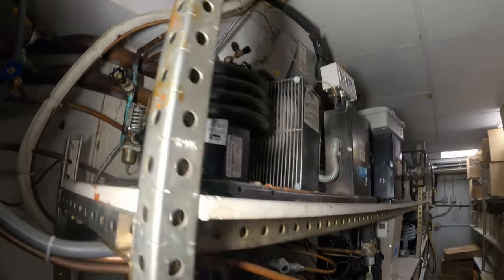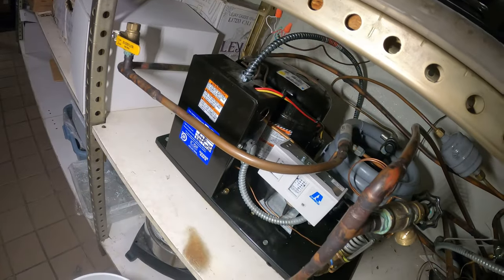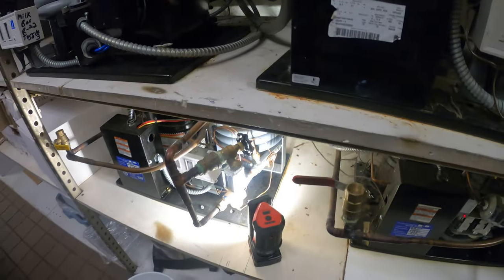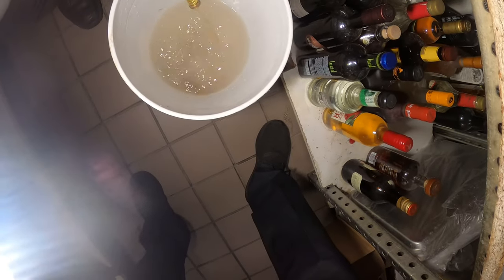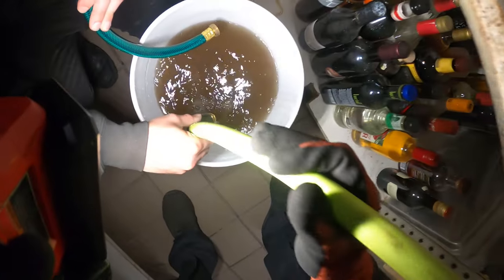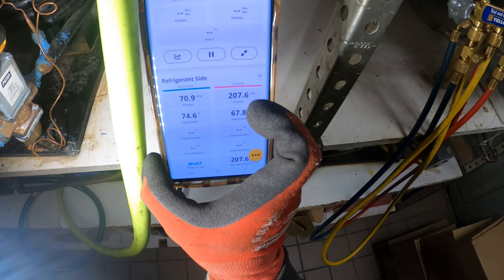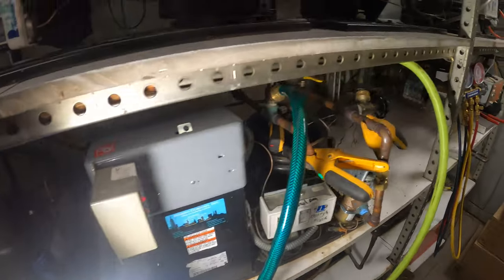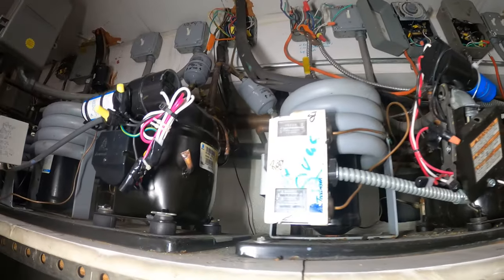HVACR Service Call: Water Cooled Refrigerator Not Cooling (Compressor Short Cycling/High Pressure)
HVACR Service Call: Water Cooled Refrigerator Not Cooling (Compressor Short Cycling/High Pressure) Water Source Refrigerator With High Head Pressure Tripping On Pressure Control / Compressor Short Cycling / Compressor Making Noise / Compressor Turning On and Off / HVAC Troubleshooting / HVACR Troubleshooting / Remote Condenser / Water Cooled Condenser / Water Source Condenser / Walk In Cooler Troubleshooting / Walk In Refrigerator Troubleshooting / Walk In Cooler Not Cooling / Split System Refrigerator / Refrigerator Compressor Not Starting / Refrigerator Compressor Not Working / Refrigerator Not Cooling / Refrigerator Not Working / Refrigerator Not Blowing Cold Air / Refrigerator High Side Pressure Too High / Commercial Refrigeration / Commercial Refrigerator / Cooler Repair / Cooler Troubleshooting / Beer Cooler Repair / Wine Cooler Repair / Walk In Refrigerator / Walk In Freezer / Refrigerator High Head Pressure / Refrigerator High Pressure Control / Refrigerator Low Pressure Control / Refrigerator Dual Pressure Control